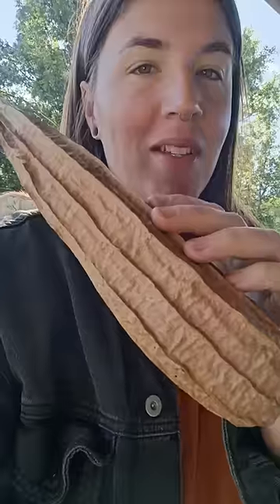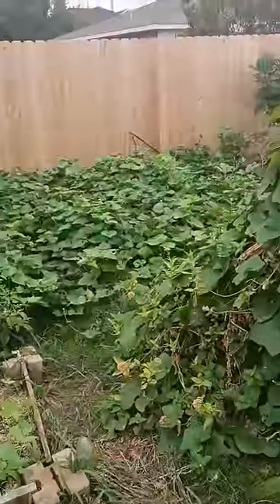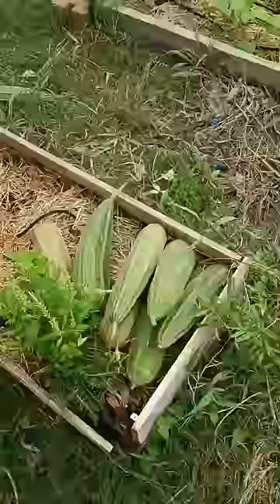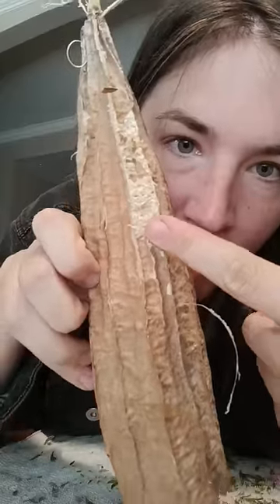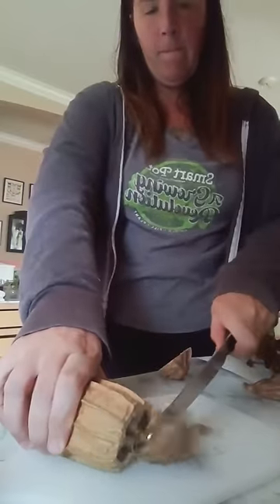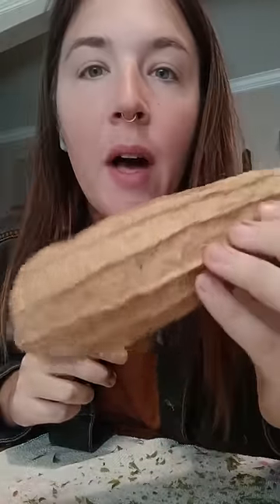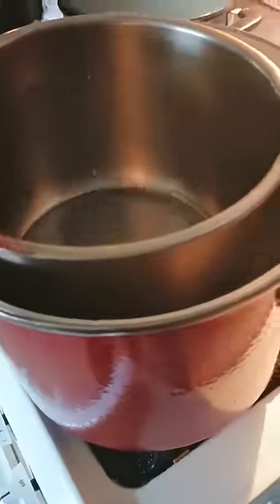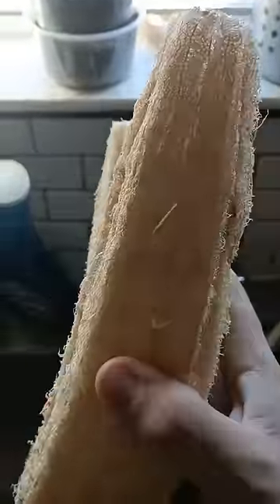Growing my own sponges in my suburban backyard!